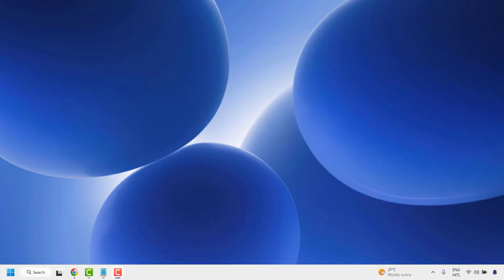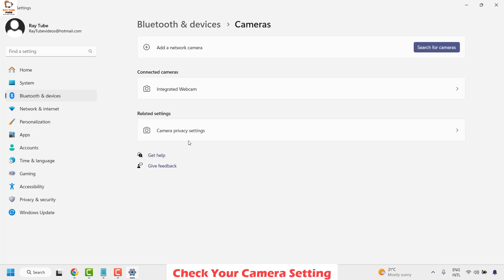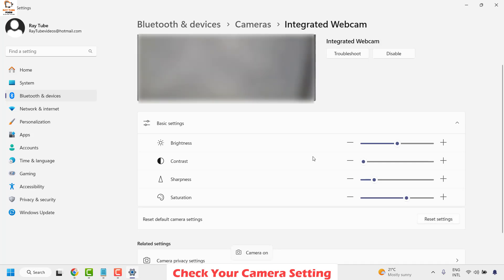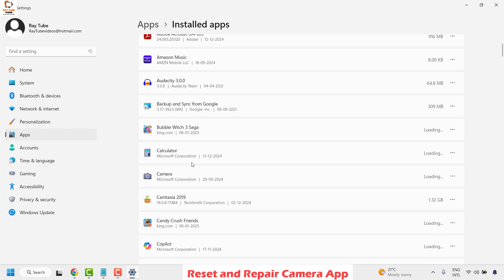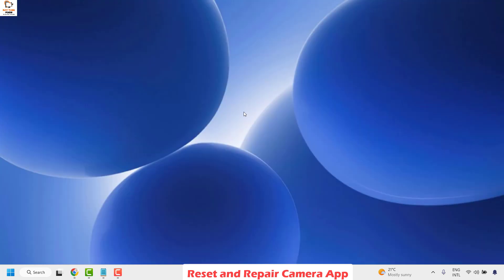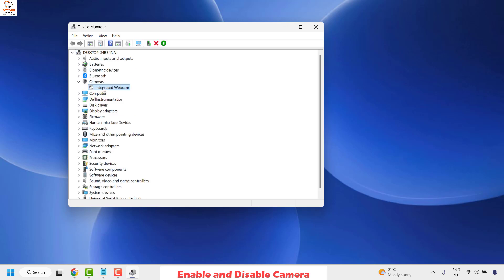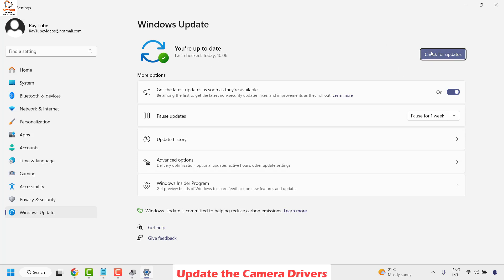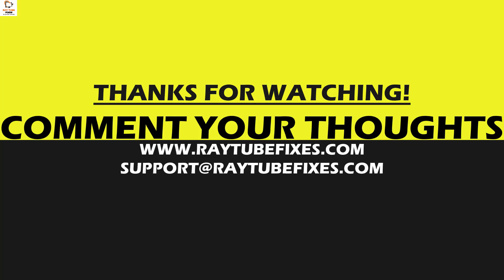Solution: Camera showing Black & White in Windows 11 & Windows 10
Some users encountered that their camera was showing in black and white on their Windows 11 computer. According to the reports, this problem occurs on both the internal camera and external webcam. If you encounter this issue on your Windows 11 computer, the solutions explained in this video will help you.

If your camera is showing in Black and White on your Windows 11/10 computer, use the following suggestions to fix this problem: